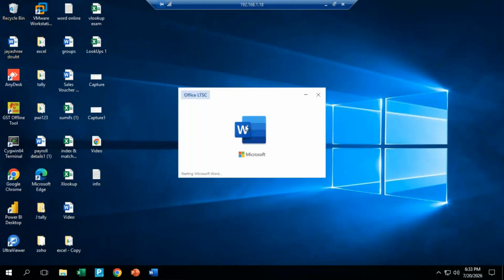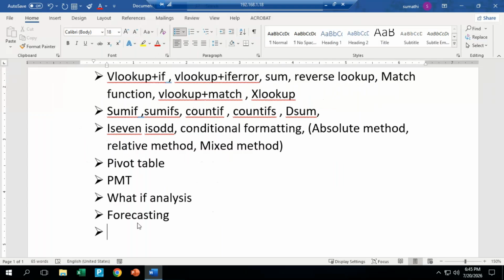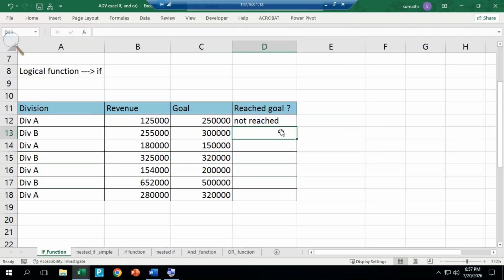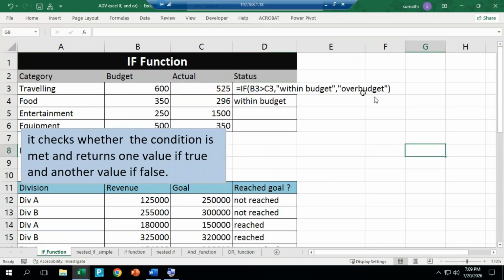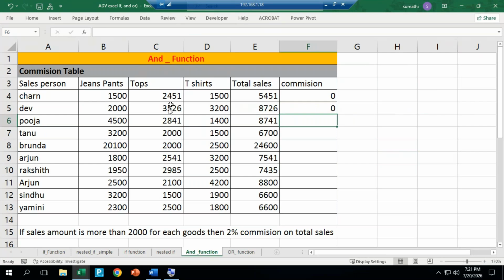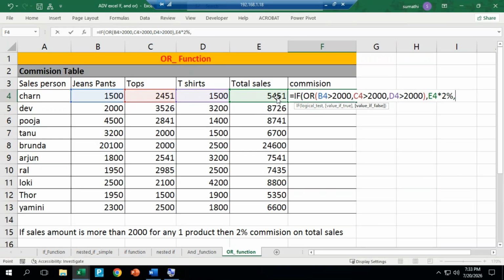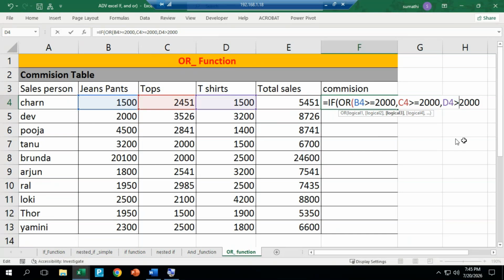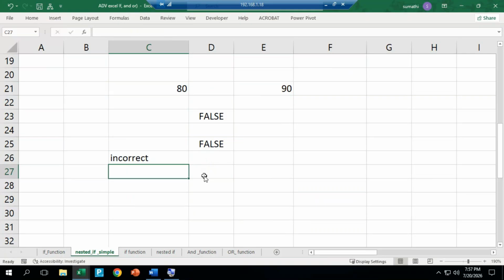Sumathi Advance Excel With AI 20Th July MCC